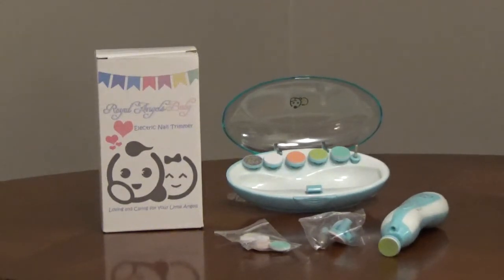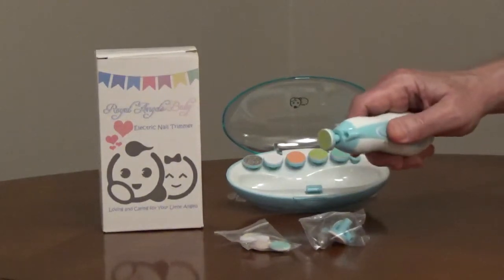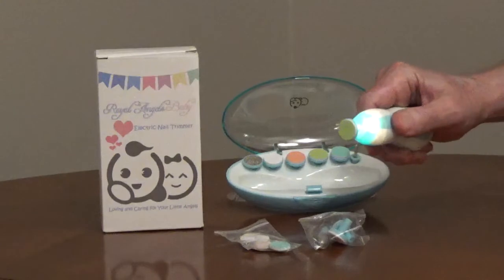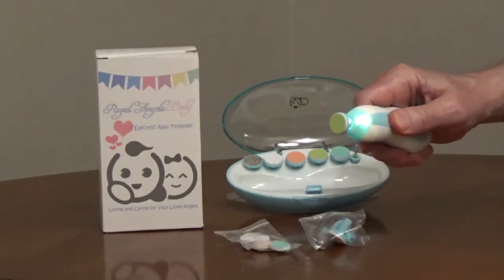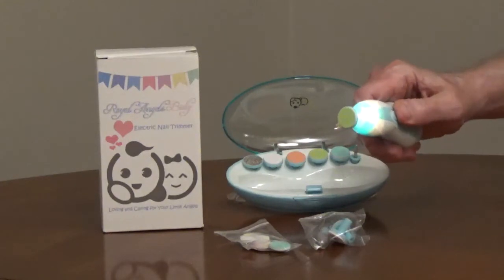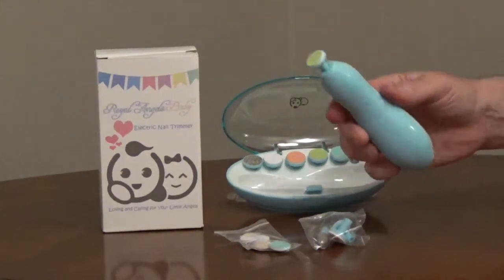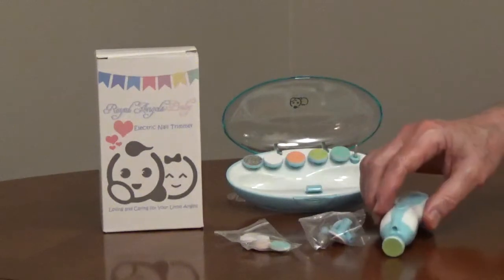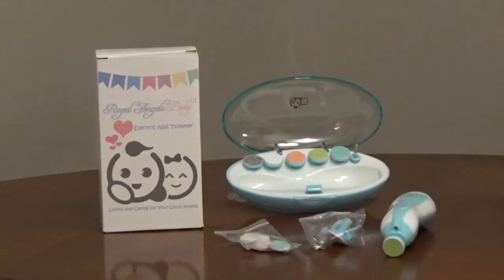Electric Baby Nail Trimmer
Royal Angels baby electric nail trimmer comes with 6 filing heads for babies. 4 tools for adults and 8 replacement heads. It has 2 speeds clockwise and counterclockwise. There is an LED task light and a storage case.